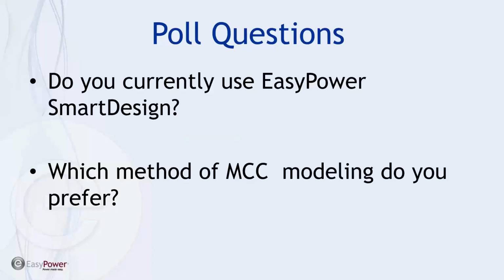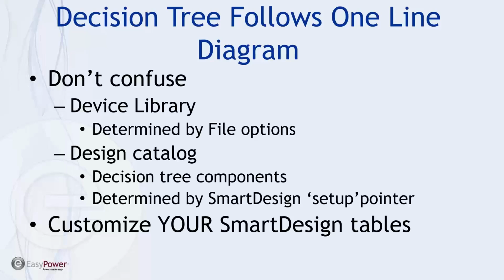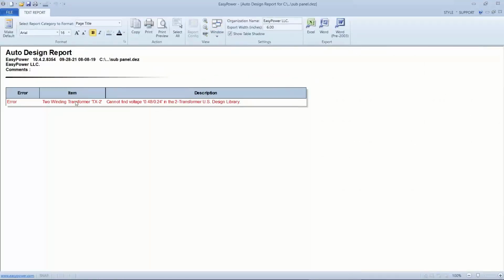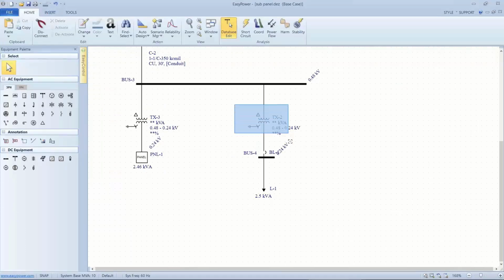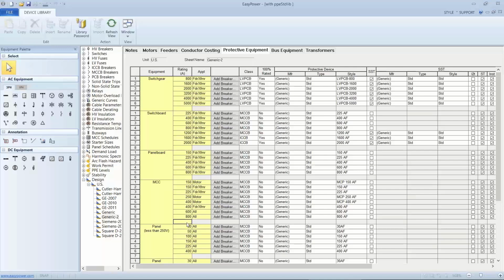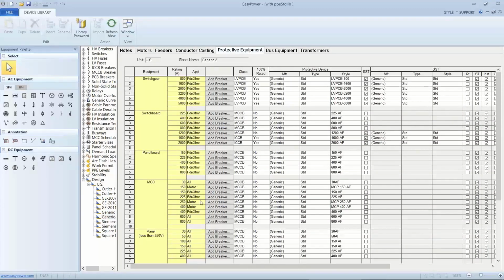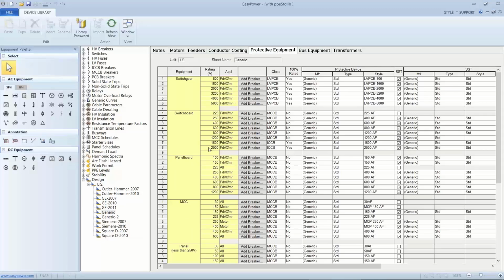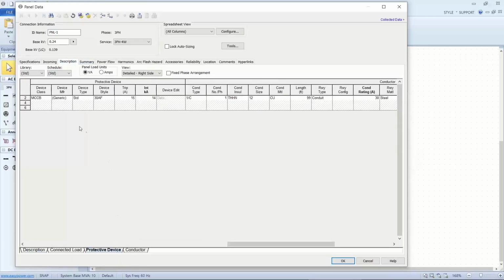Sizing MCC Elements with EasyPower SmartDesign